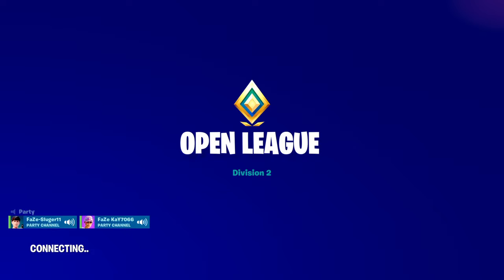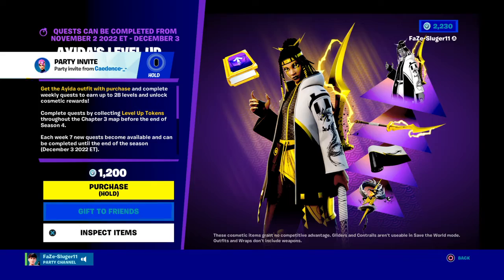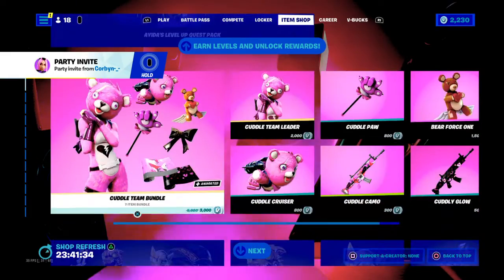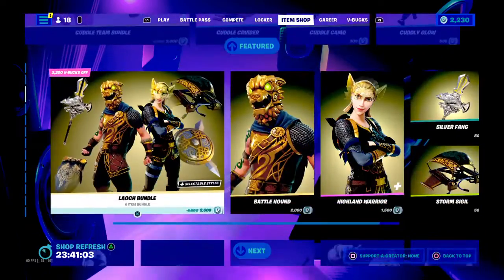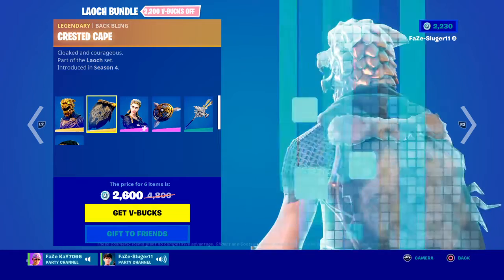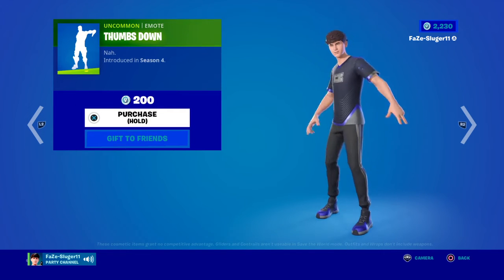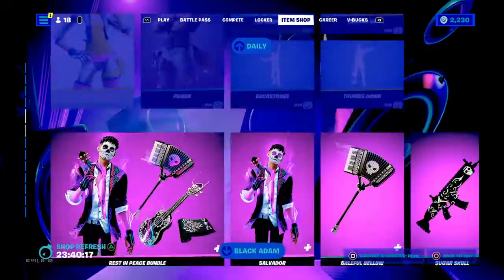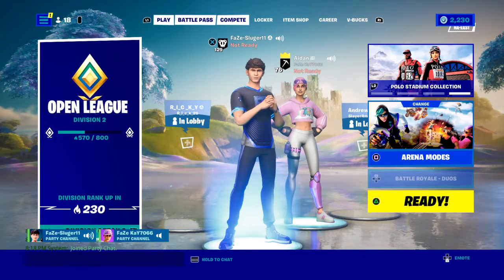Fortnite item shop november 2 2o22